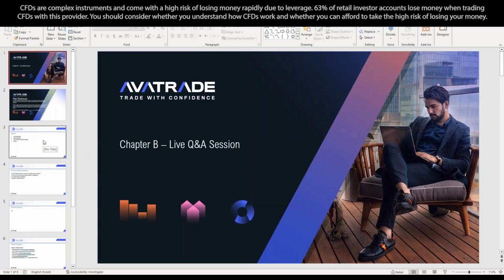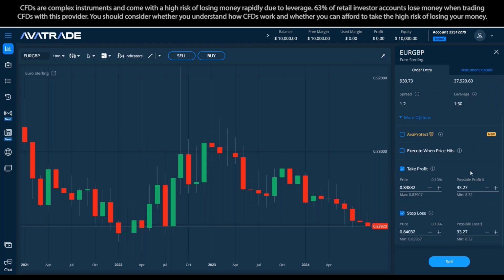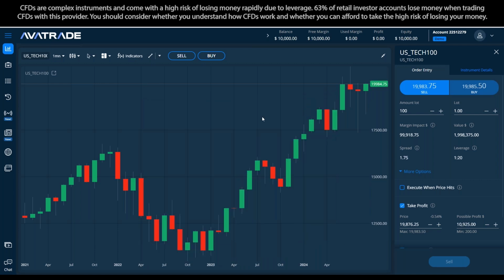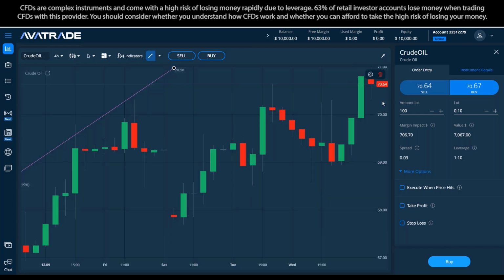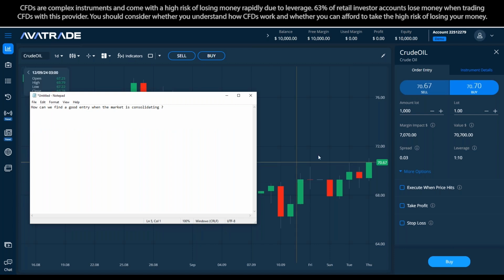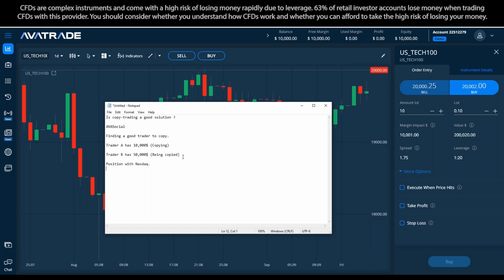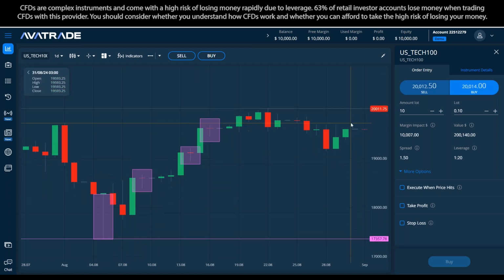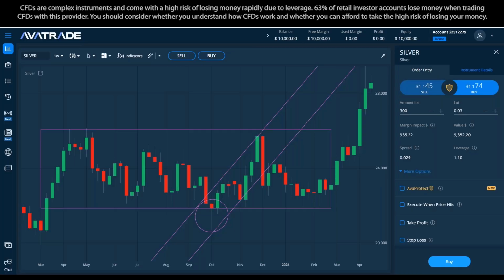19.09.24 | Trading Talk: Uncensored Live Q&A session